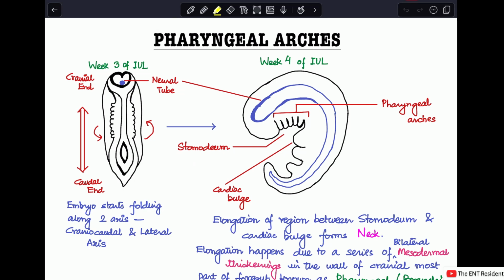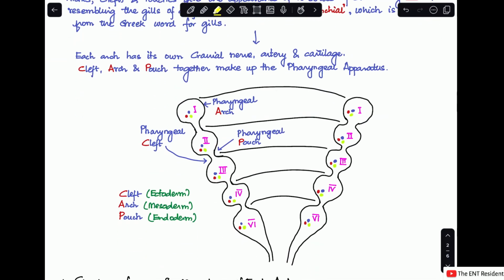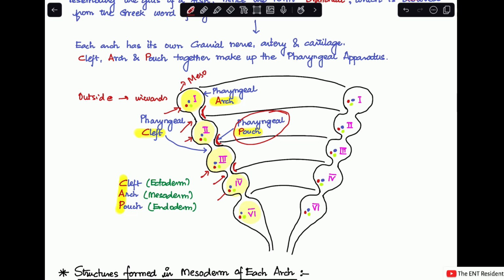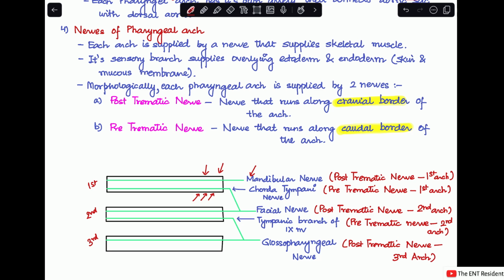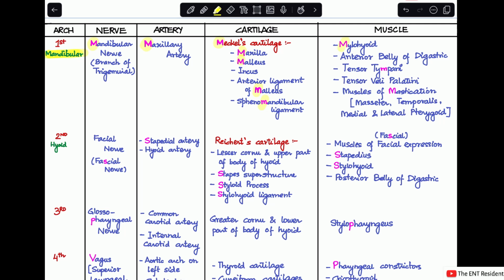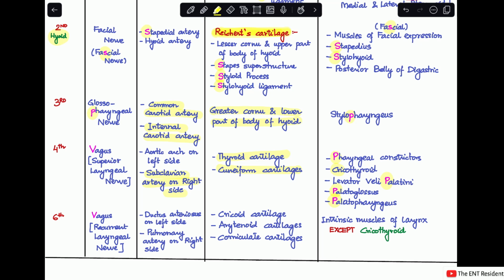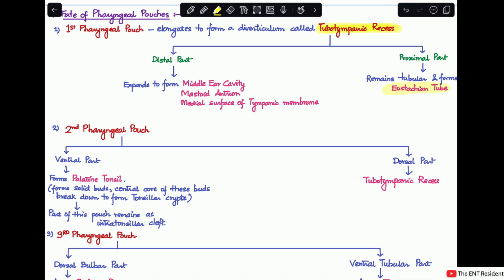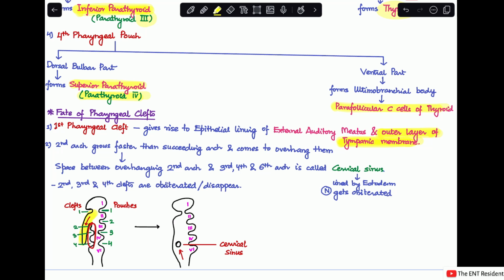Pharyngeal Arches Mnemonic | Development of Pharyngeal Apparatus | Embryology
In this video, we’ll learn about the Development of Pharyngeal Apparatus and it’s derivatives. This is perfect for medical students, ENT residents.

🔍📚 What you'll learn:
- Derivatives of Pharyngeal pouches and pharyngeal clefts
- Nerve, artery, cartilaginous derivatives and muscles of different arches
- Mnemonic to remember Pharyngeal Arch Derivatives.

Chapters:
0:00 Start
0:37 Development of Pharyngeal Arches
6:35 Structures in Mesoderm of each Arch
10:57 Pharyngeal Arch Derivatives
16:37 Mnemonic for Pharyngeal Arch Derivatives
17:15 Derivatives of Pharyngeal Pouches
20:14 Derivatives of Pharyngeal Clefts

This is a high-yield topic for MBBS prof & MS ENT exams.